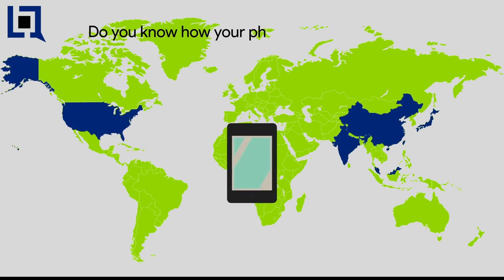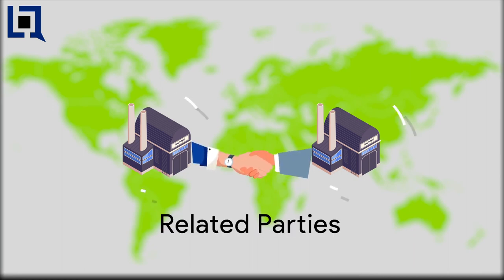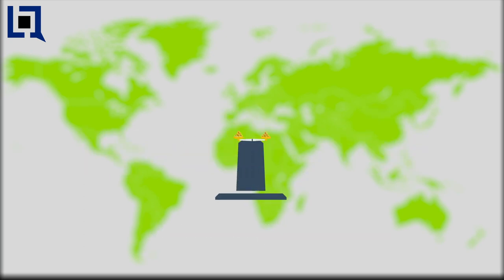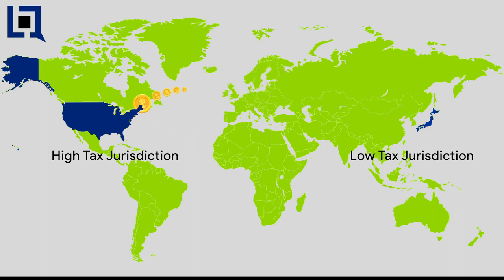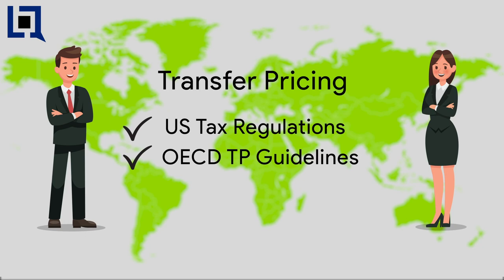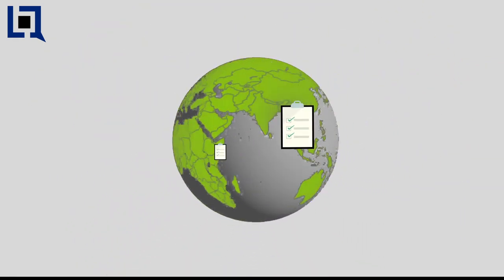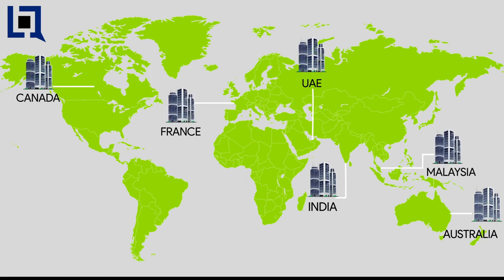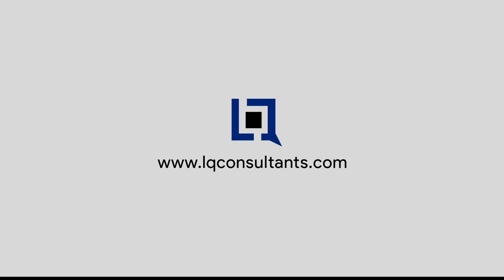Transfer Pricing Basics | Global | In Short | 3 Min | M +1 416(732)6889 | +91 989(909)9030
Legal Quotient Consultants is a boutique firm that specializes in providing practical, proactive and cost-efficient transfer pricing advice from our experienced team to a global list of clients.